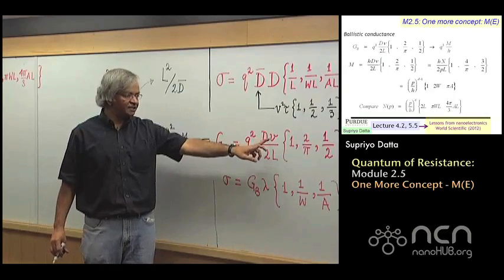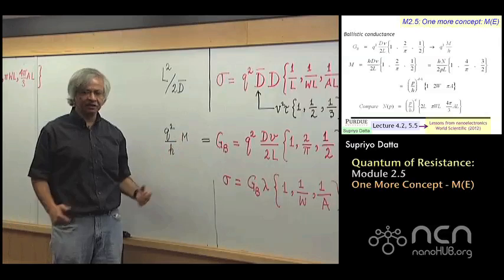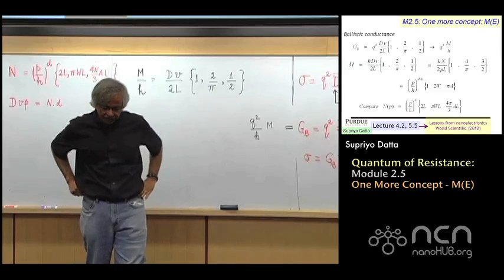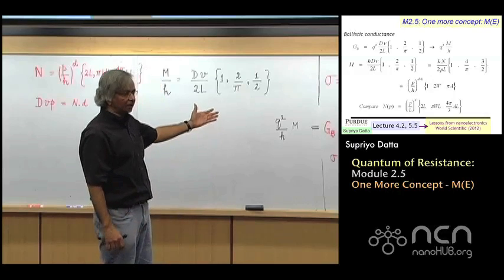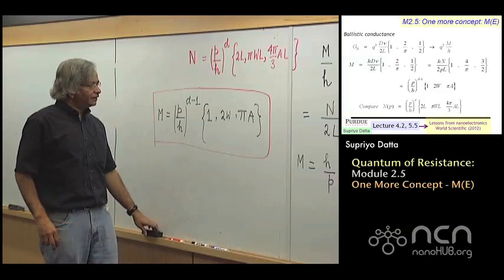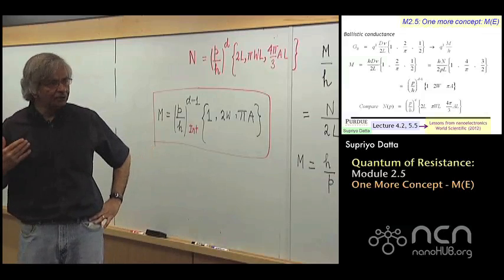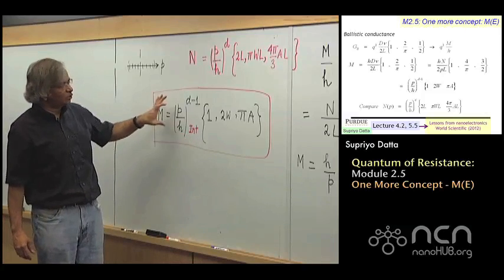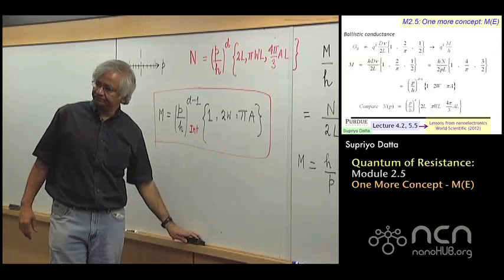nanoHUB-U Fundamentals of Nanoelectronics I: M2.5 Quantum of Resistance - One More Concept, M(E)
Table of Contents:
00:09 Recap
02:00 Ballistic conductance
04:00 Defining M(E)
05:50 Re-expressing M(E)
11:20 Interpreting M(E)